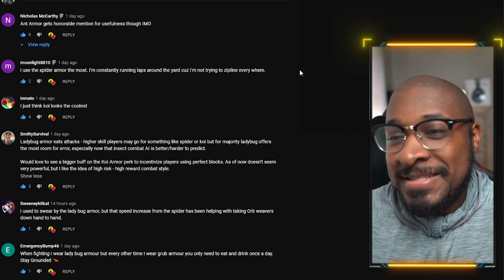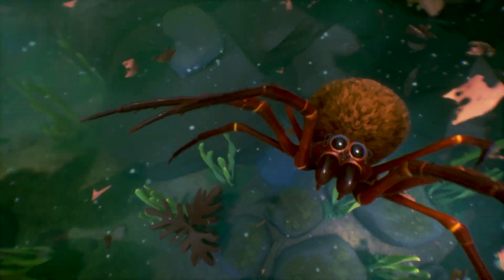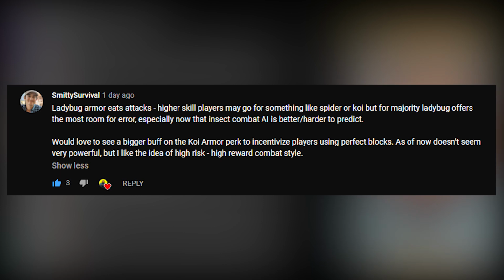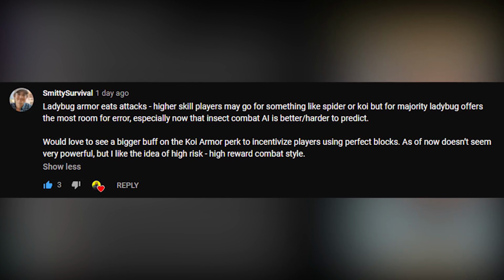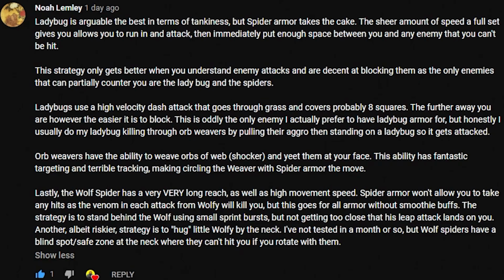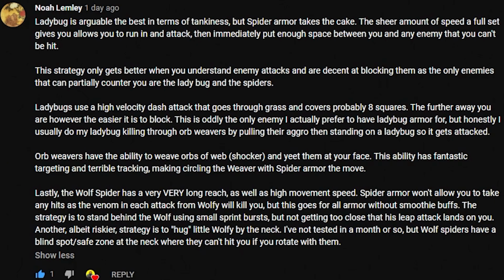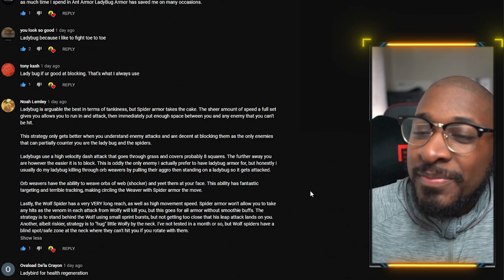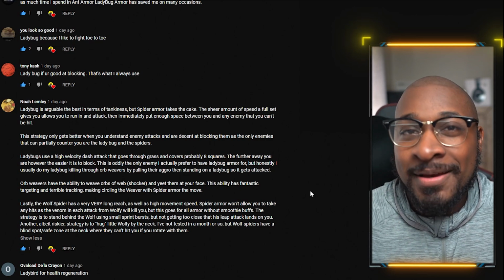I Asked My SUBSCRIBERS What Is The Best Armor In Grounded? (RESULTS)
In This Video I Asked My Subscribers What Is The Best Armor In Grounded? Here Is What They Had To Say! Once And For All We Learn About What The Grounded Community Has To Say About About The Best Armor In Grounded.

If You Love Grounded Tips, Tricks, Tutorials Then You Are In The Right Place Be Sure To Check Out The Memberships To Be Apart Of the Coolest Family On Youtube!

⚡️ Catch Me On These How Bout DAT?!

Thank you for supporting this channel God Bless Yall.